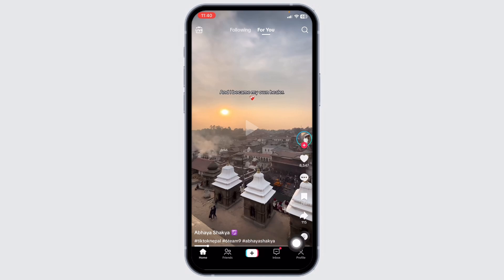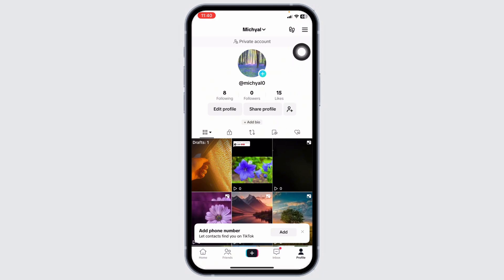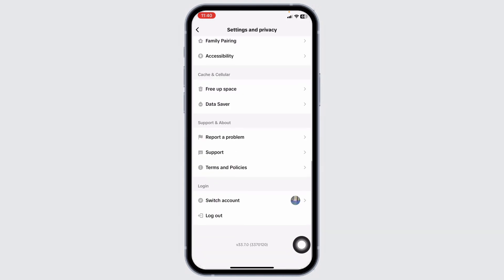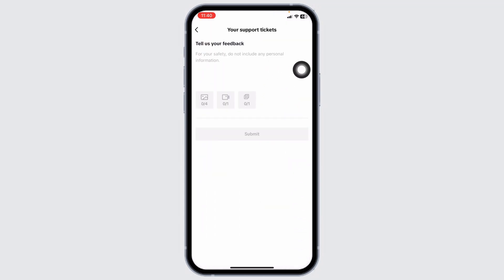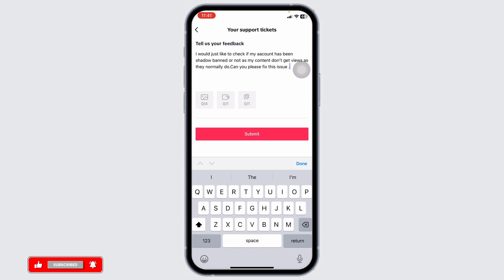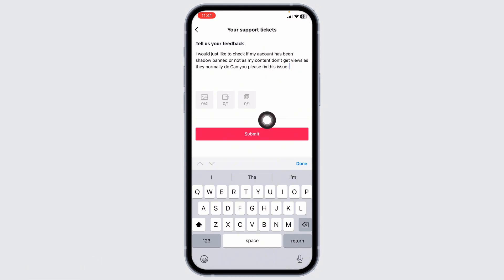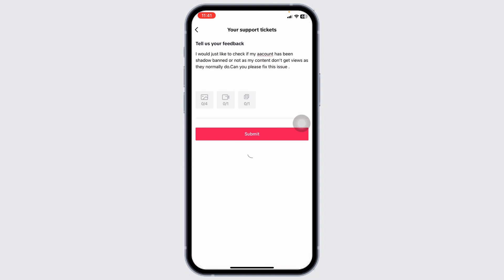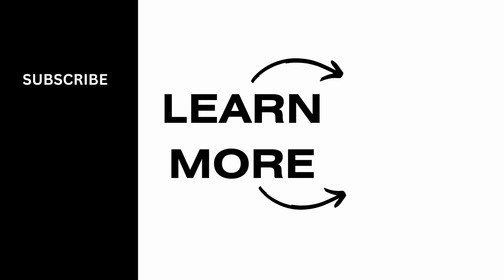How To FIX Shadow Ban On TikTok 2024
👋 Welcome to Social Media Mastery by GlitchSorcerer! In today's tutorial, "How To FIX Shadow Ban On TikTok 2024," we'll provide you with updated strategies to address shadow bans on TikTok.

Key topics we'll cover:
- **Understanding Shadow Bans**: An overview of what a shadow ban is on TikTok and why it might occur, including potential reasons for being shadow banned.
- **Step-by-Step Solutions**: Clear and effective instructions on how to fix shadow bans on TikTok in 2024, including methods for identifying if you've been shadow banned and actions you can take to resolve the issue.
- **Tips for Avoiding Shadow Bans**: Suggestions for maintaining good practices on TikTok to prevent being shadow banned in the future and ensure a positive experience on the platform.

🕵️‍♂️ Timestamps:

0:00 - Introduction to Fixing Shadow Ban On TikTok
0:05 - Step-by-Step Solutions to Resolve Shadow Ban